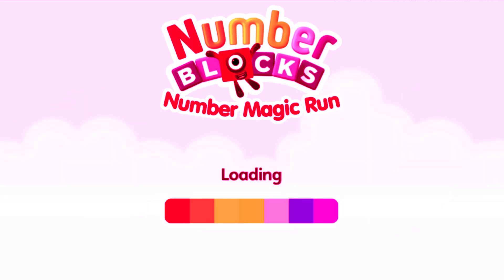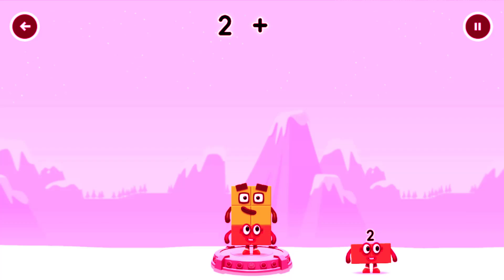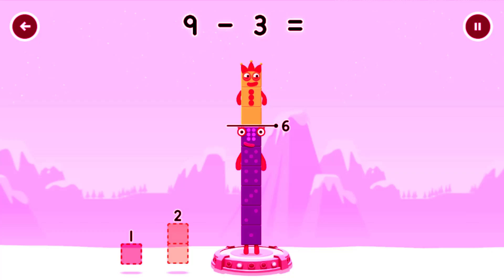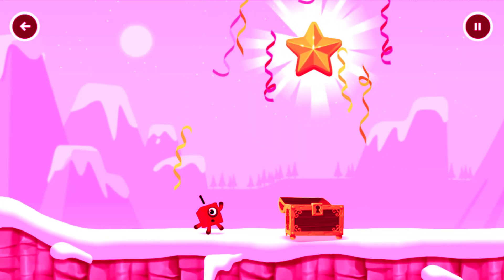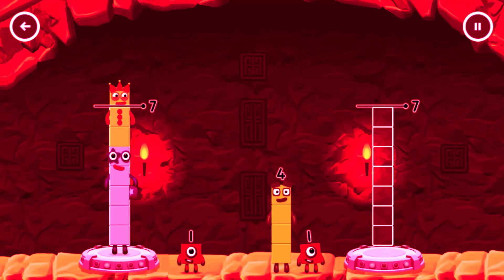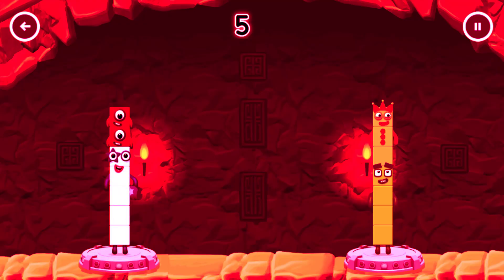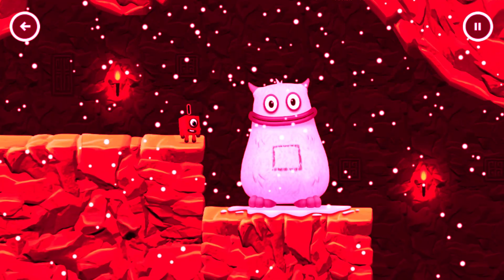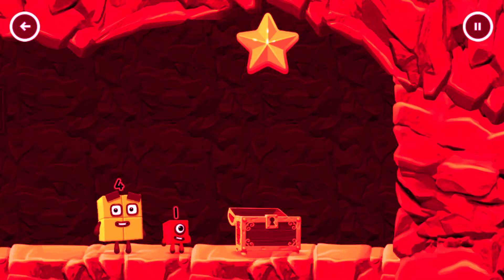Numberblocks Learning Academy #202 - Numberblocks 8 6 10 9 7 - Numberblocks Magic Run - Numberblocks